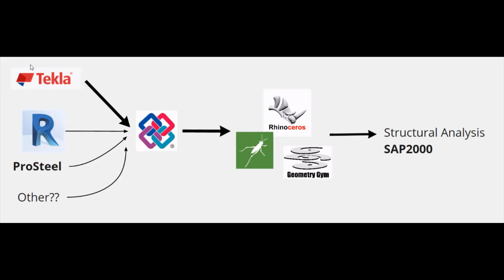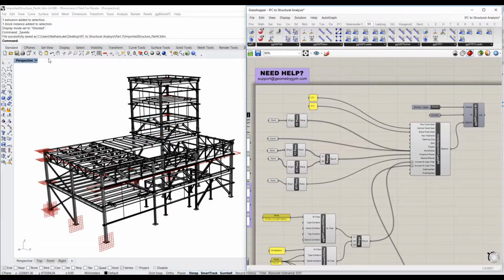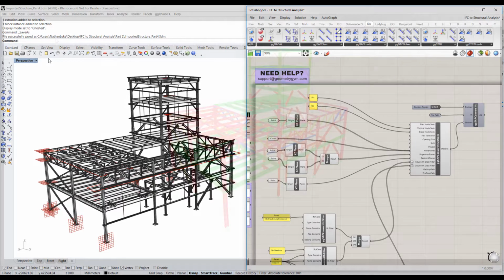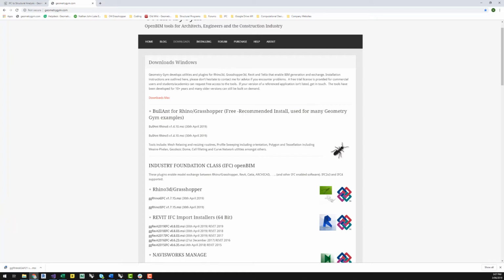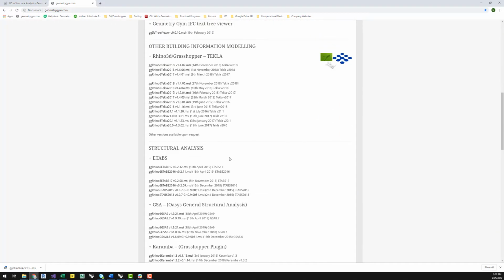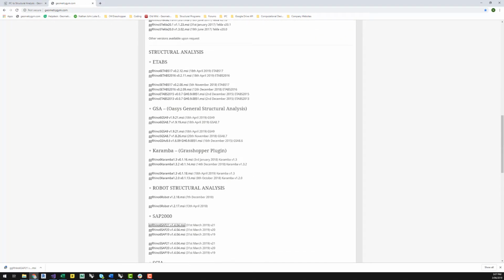Introduction IFC to Structural Analysis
An introduction to the following tutorials on importing IFC files exported from an application such as Tekla, Revit (or other) into Structural Analysis applications using Geometry Gym tools for Rhino and Grasshopper.